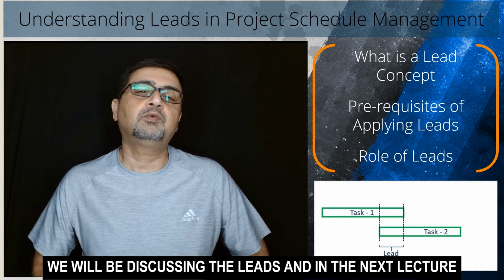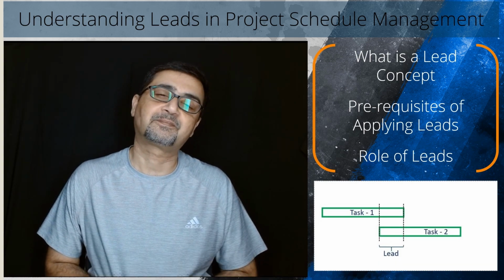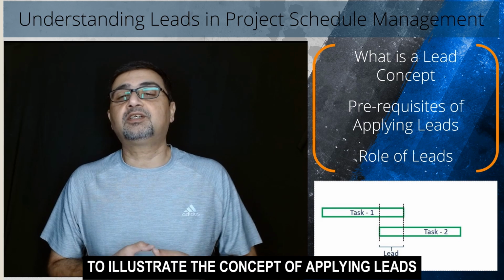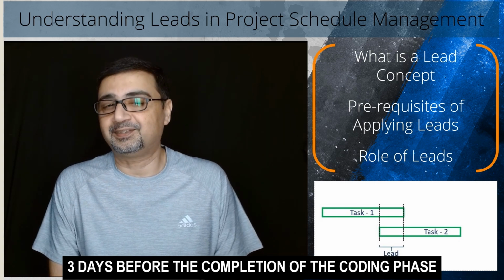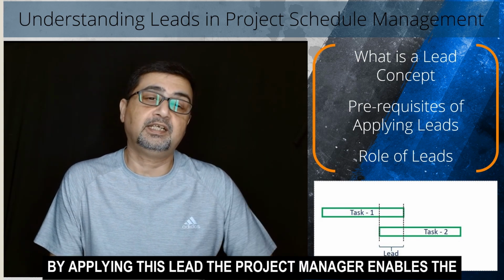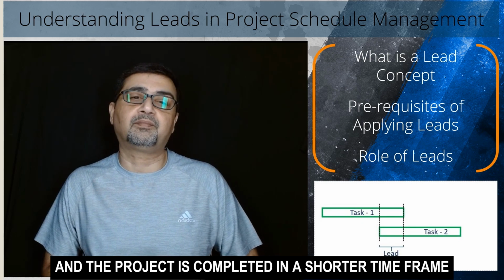I Spent 30 Days Mastering LEADS In Project Management Here's What Happened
In project schedule management, a lead refers to the amount of time an activity can start before its predecessor has fully completed. Leads allow for overlapping activities, improving efficiency and reducing overall project duration. For example, in a construction project, painting can begin before all wiring is completed. Leads are commonly used in fast-tracking techniques to accelerate schedules while managing risks. Proper application of leads ensures flexibility in sequencing while maintaining project constraints and dependencies.